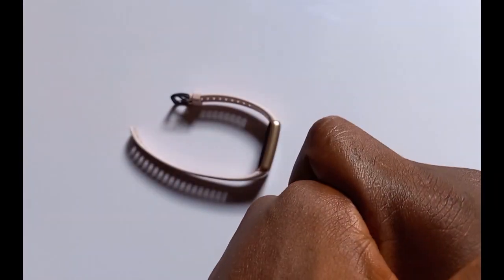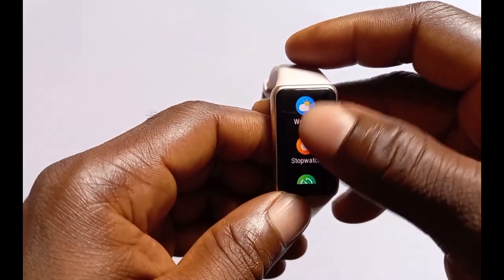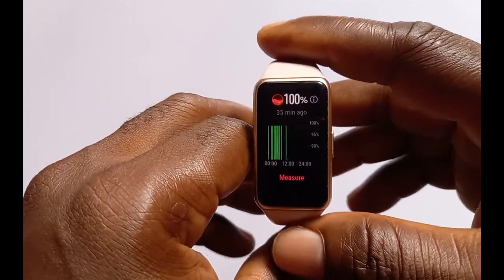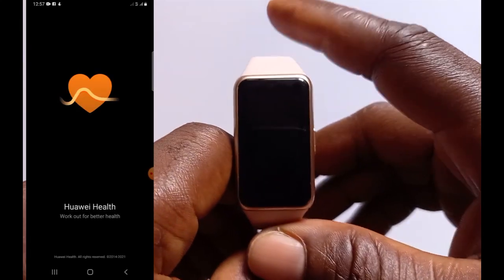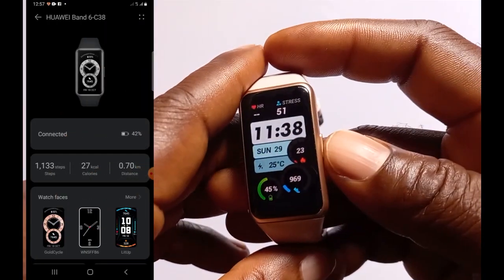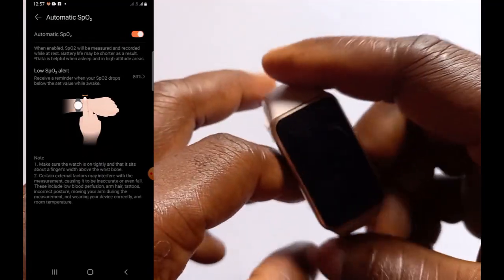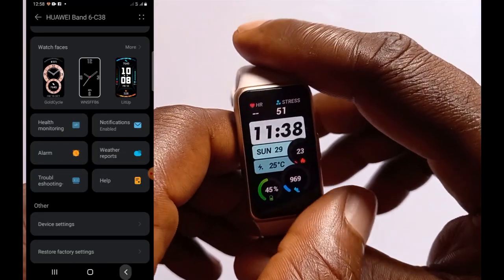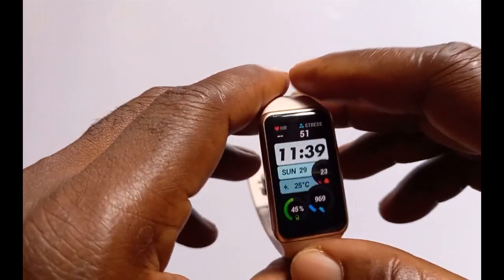How to Enable 24/7 SpO2 Measurement on Huawei Band 6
One of the features that come with the Huawei Band 6 is SpO2 measurement. This video shows you how to enable automatic 24/7 SpO2 measurement on Huawei Band 6.